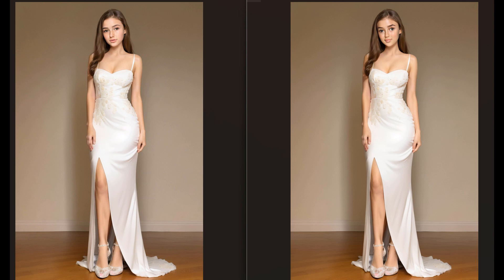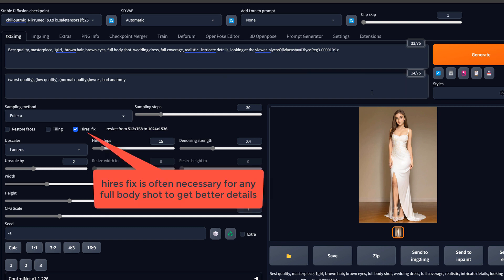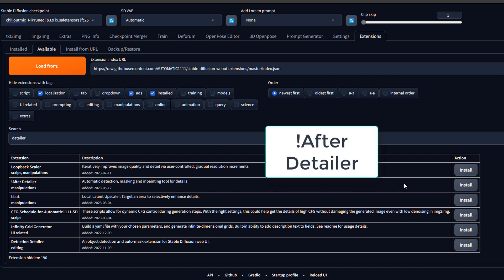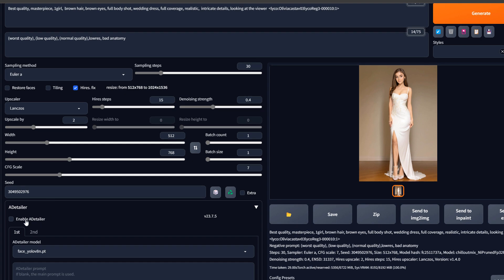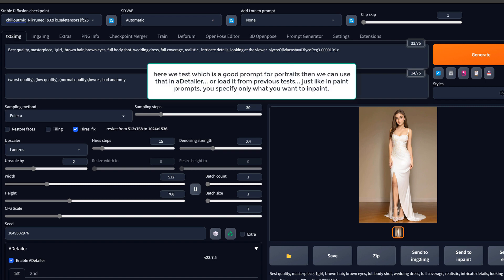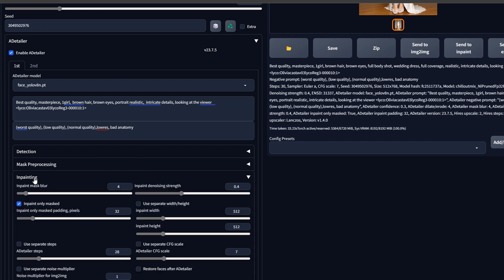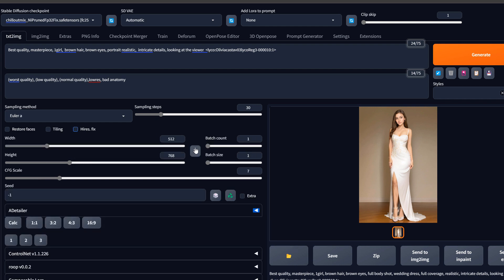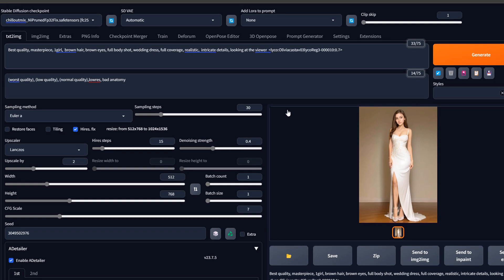After Detailer for automatic face fix in LoRA and Stable diffusion in Automatic1111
this video is about using adetailer (After Detailer) for fixing faces in stable diffusion and A1111
00:00:00 introduction, what is after detailer in stable diffusion
00:00:38 sample image without after detailer
00:01:01 installing after detailer in A1111
00:01:52 using after detailer in A1111 and its settings

!After detailer is part of A1111 official extensions but requires installation from the default set of extensions.
 for automatic in-paint of faces generated by LoRA files (or any other) to fix deformation
as you might have seen in Stable diffusion, that full body shots may not always give good faces, or never! especially when training data has limited number of images, thus, we need to in paint the faces to fix them... draw a mask around the face, however that can takes time... a good option that may work for some use cases is aDetailer (After detailer)
which allows having a separate prompt that may in paint the face automatically (or combine it with hand fixing too) and can be used in combination with control net or other features.